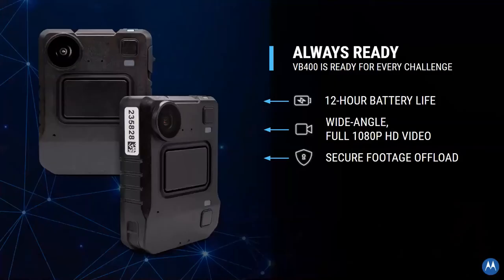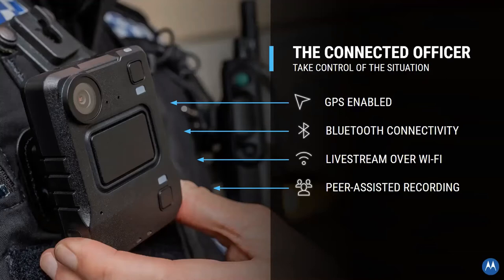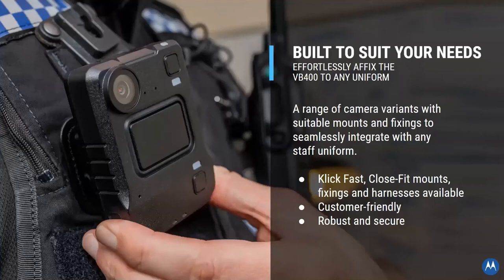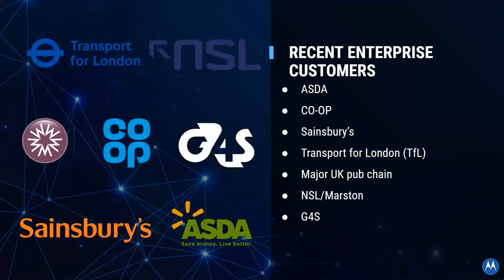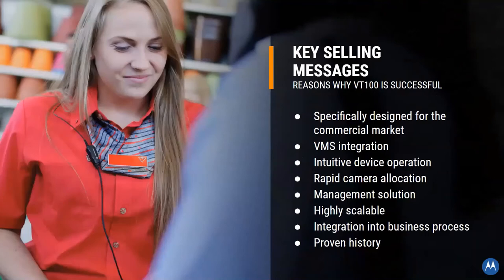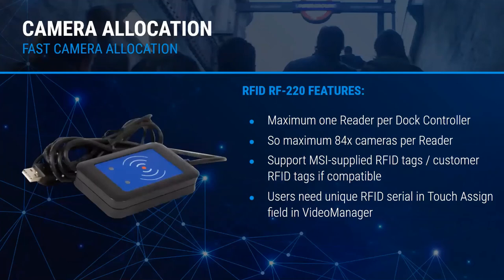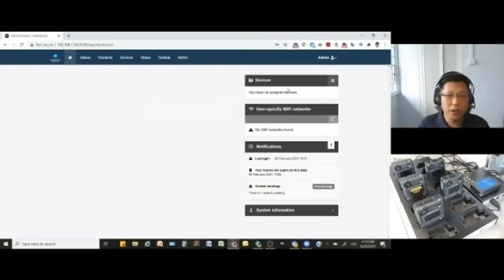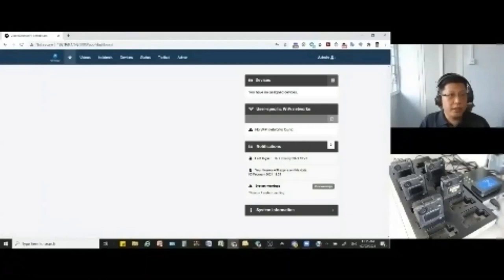Body Worn Camera Webinar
Ace Body Worn Camera Webinar